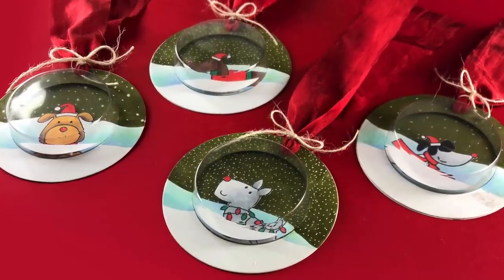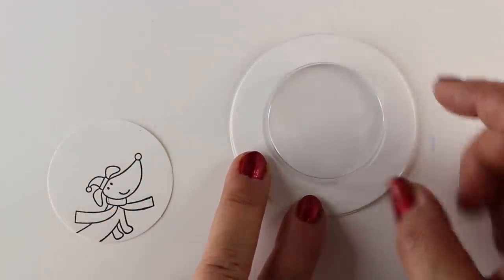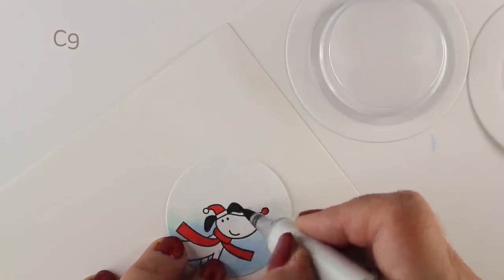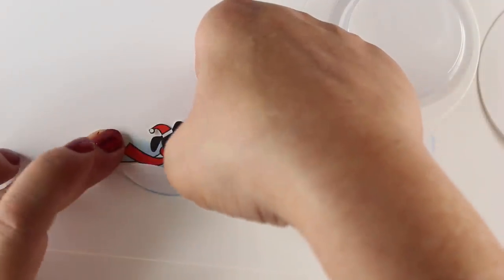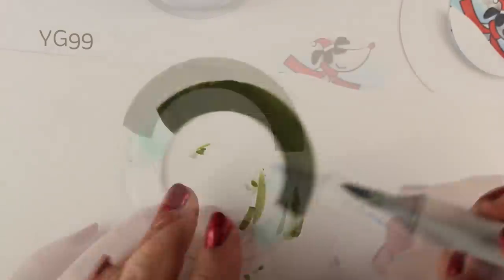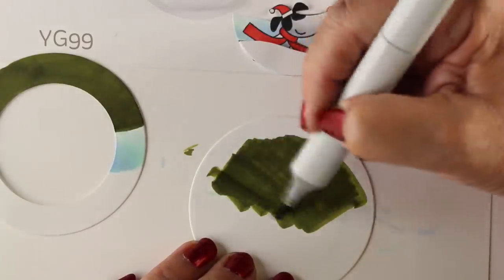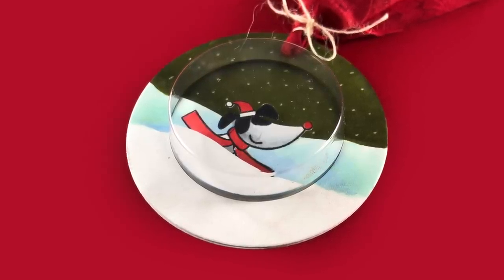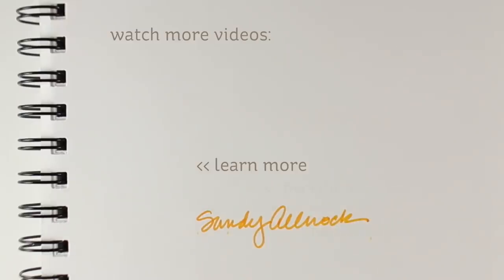24 Tags of Christmas 2018: Diorama Dog Tags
Welcome to the first of 6 videos in the 24 tags of Christmas series! I'm using pups - there always seems to be a pup stamp set in the series, doesn't there/?? This time it's MFT's Deck the Howls, and I used the shaker pouches with them; you can also add shaker goodies inside but I just id some layered pieces to create little dioramas!  Blog post with more info and pinnable images

MFT, Deck The Howls stamps  no longer available
My Favorite Things Shaker Pouches: